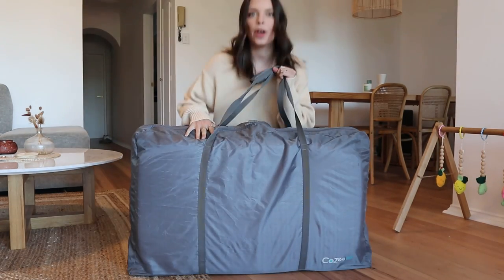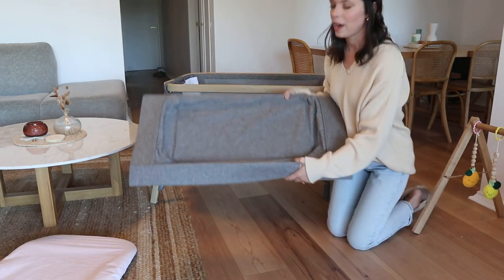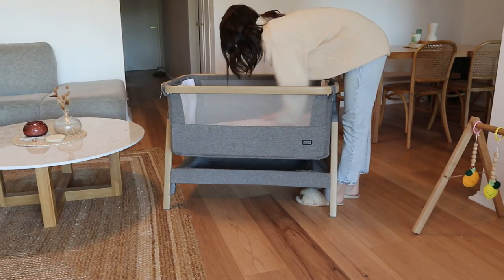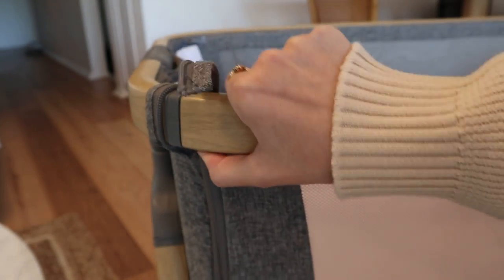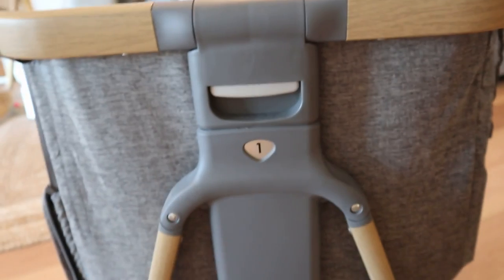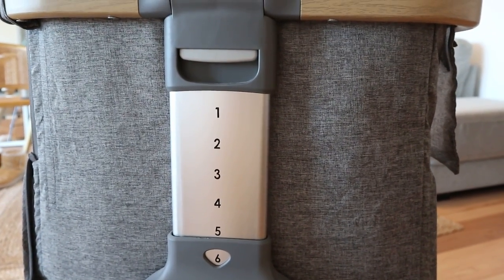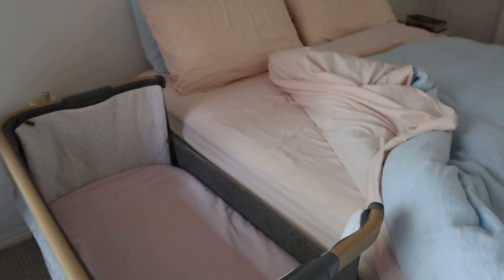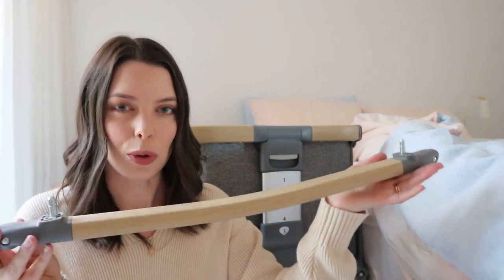Tutti Bambini Cozee Bassinet and Co-sleeper Review and Set Up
Sharing my honest thoughts on the Tutti Bambini Cozee Bassinet and Co-sleeper while I show you how to set it up and connect it to your bed.

Caitie x